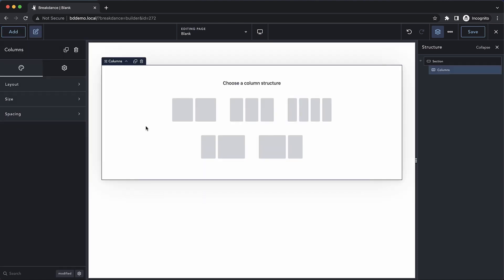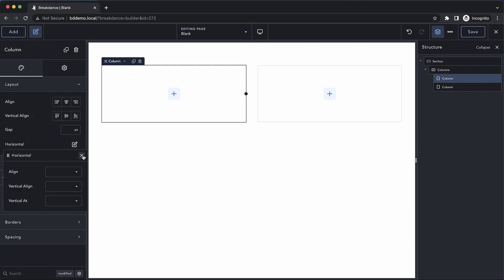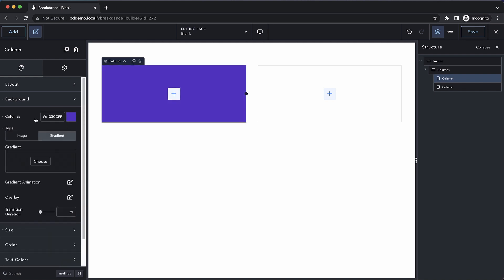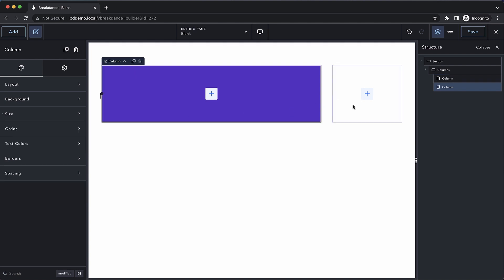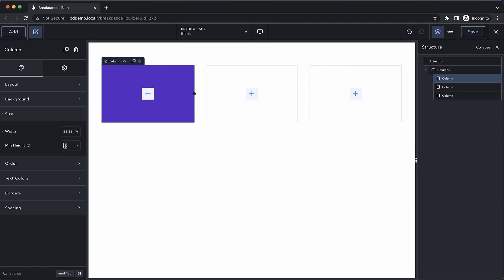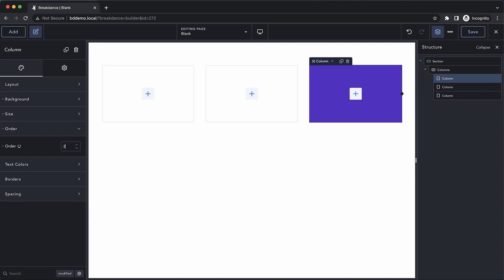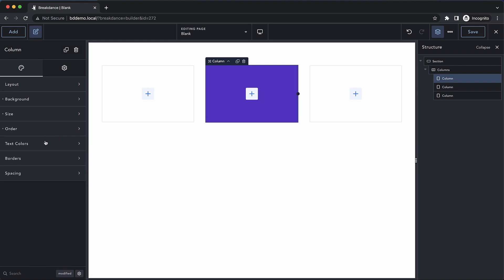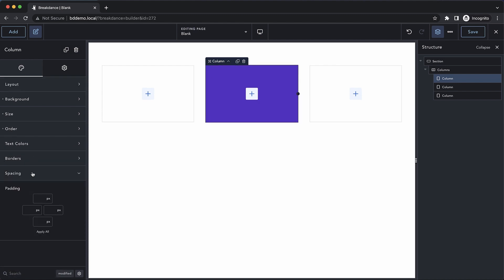Column Element Overview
In this video, learn more about Breakdance's Column element.